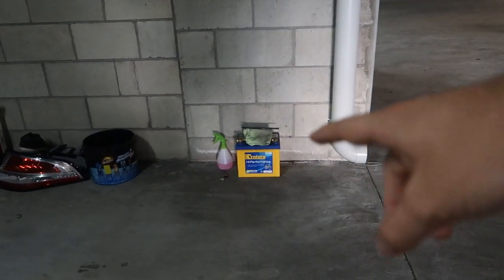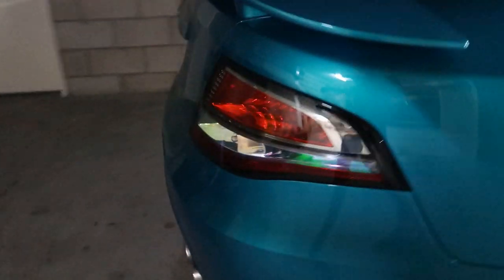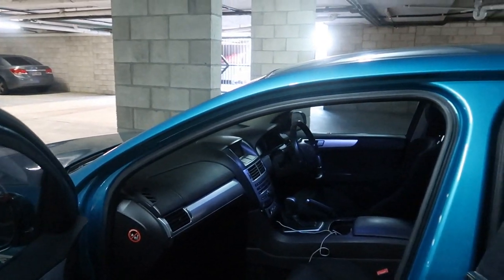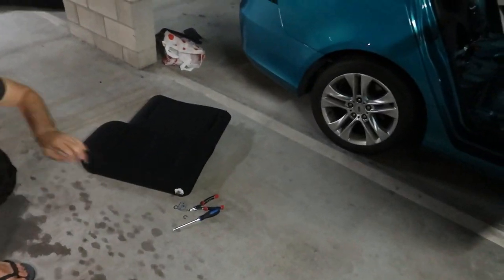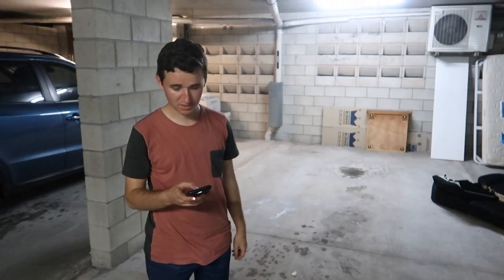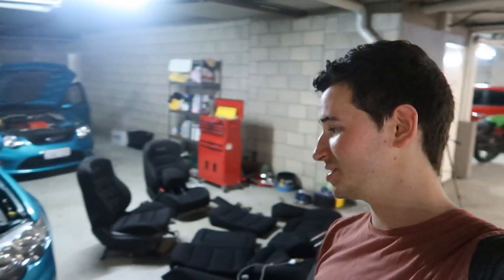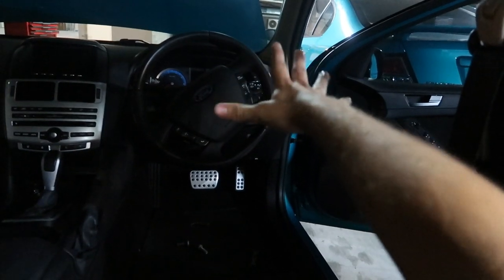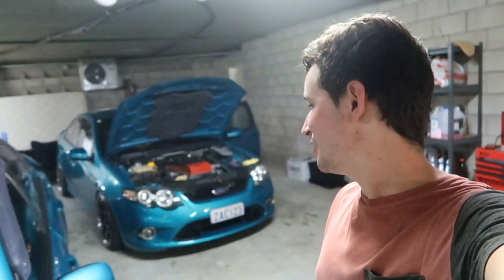Swapping the Interiors in my 2 Ford Falcons